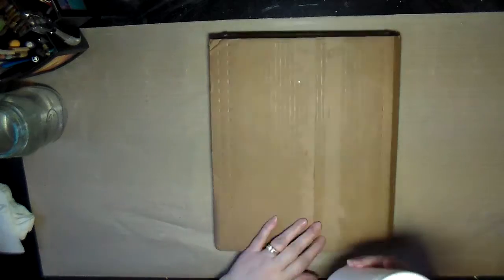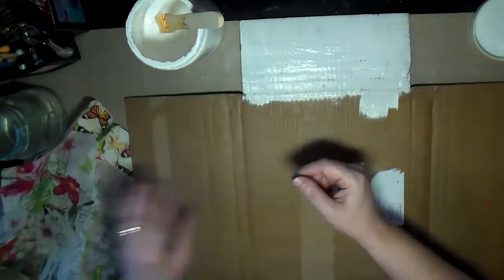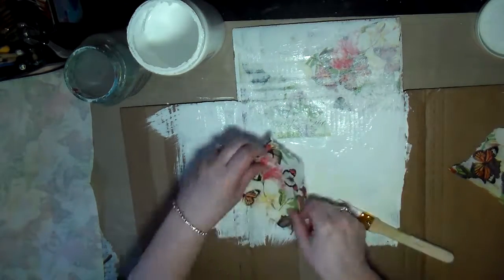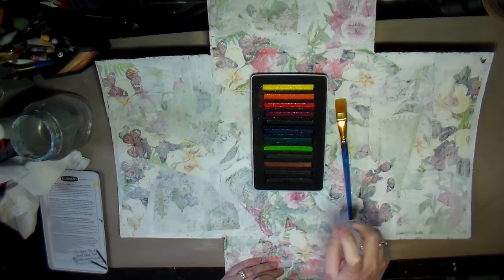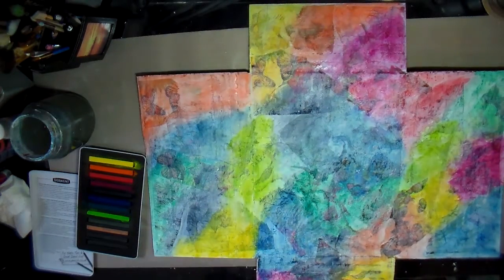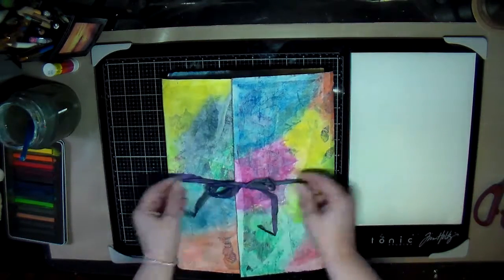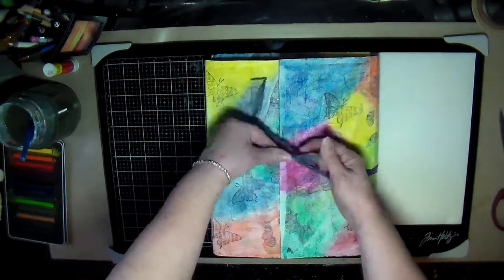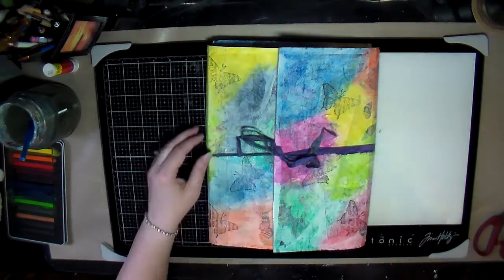Created a Portfolio for Drawings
Hello creative friends.  Join me as I create portfolio for my drawings using napkins, Gesso, intense blocks and a stamp.